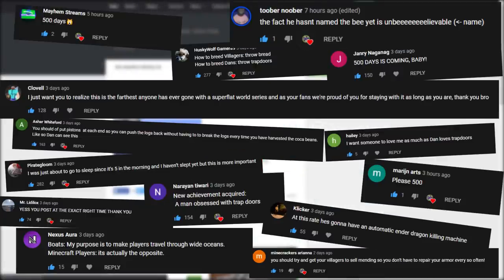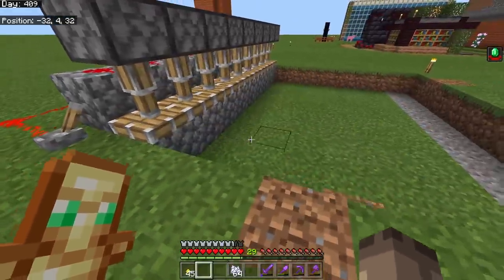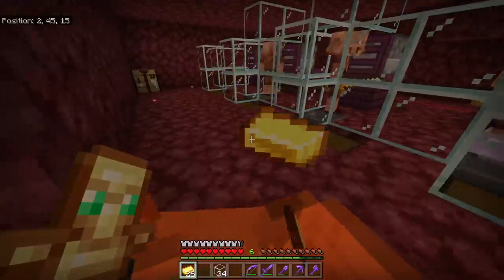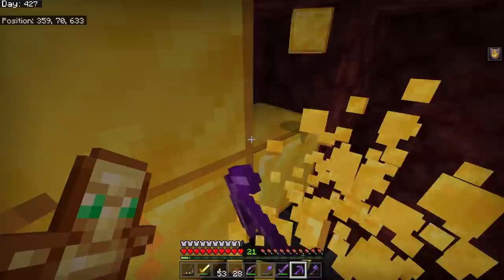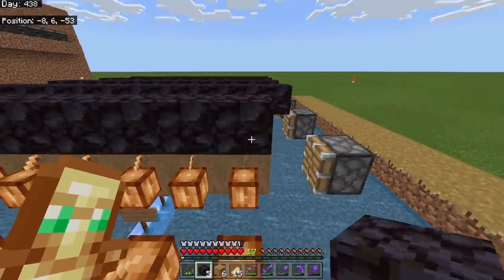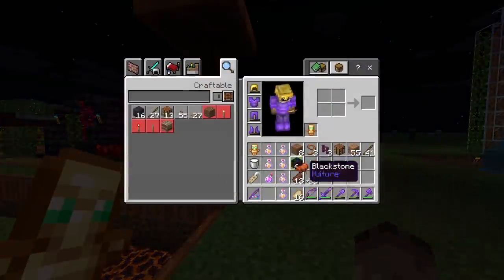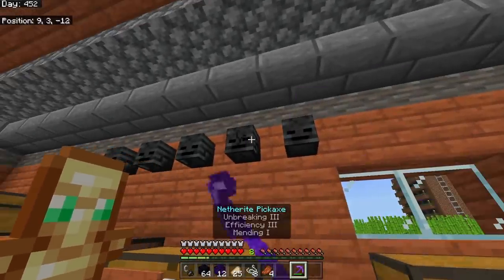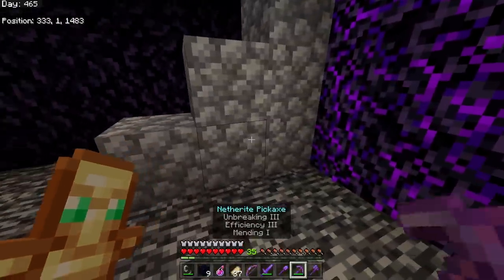I Survived 500 Days on a Flat World with Nothing but... a Bonus Chest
Hello,
I was thinking the other day...
"Is it actually possible to beat Minecraft Bedrock Edition on a Flat World with only using the Bonus Chest with some slight modifications to it?"

This my dudes, is just that!
:P

I have recorded all of my time in this world, as you probz know that Minecraft can be very random at times so I didn't want to miss a thing!

I have chopped up all the footage to share my experience with you & I also came up with some great strategies & farm ideas along the way too which may help you if you decide to follow along.

I've updated the packs below to what I now have on my flat world, just simply add or replace your older one & away to go.
Here are the UPDATED Download links below;
[.mcpack]

I managed to find all of the remaining 11 End Portal Frames required for my End Portal to travel to The End, I might have killed a Wither boss too!
I spent most of my time in the Nether searching for generated structures, I made a bartering farm, improved my gear, increased my rates at my Gold farm & I made my base a whole lot safer in the process!

Next up will be the all-mighty Ender Dragon Battle!!!

*NOTE*
The total hours recorded on this section was 27:43:53, that's that long my editing program didn't allow me to edit it all in one go lol!
My longest edit/video EVER!

Let me know if you enjoyed this video, I've never really ever created a huge project/video like this one before.

Thanks very much for watching & Sorry it's longer than normal!
I promise the next won't be as long!
AGAIN, AGAIN, aGaIn?!! ...aGAIN!
Whoops!

Forgive me...!
But I couldn't stop recording as I'm having a blast making these styles of videos,
Plus the I was in The Nether for about 8hours in total haha!

DRP